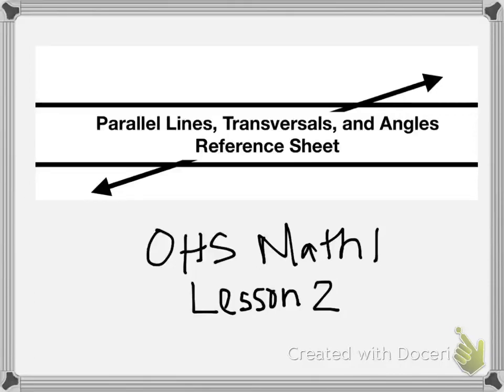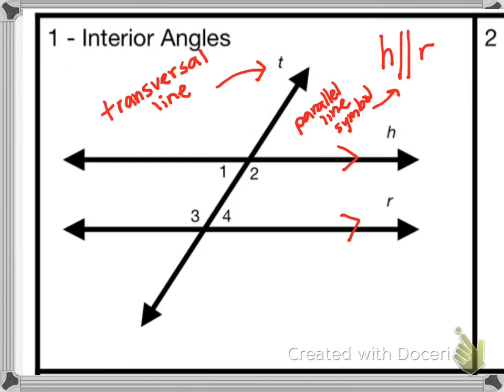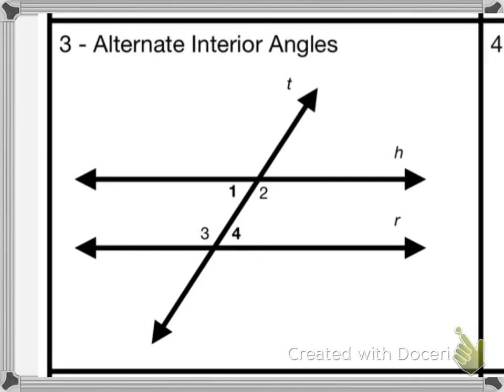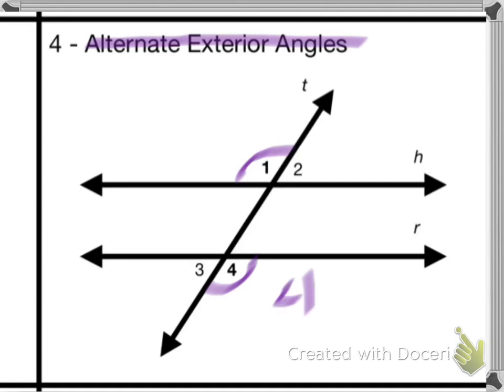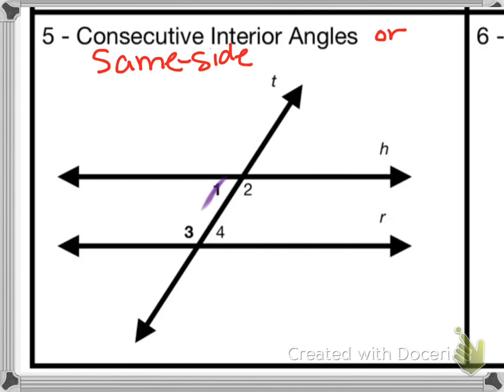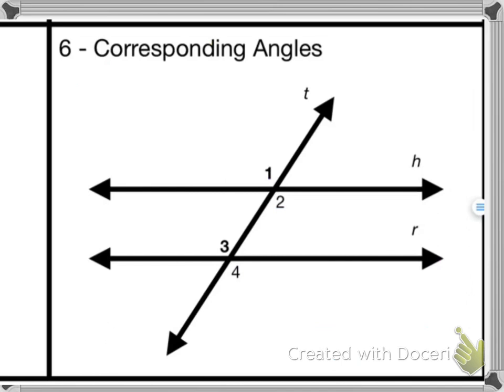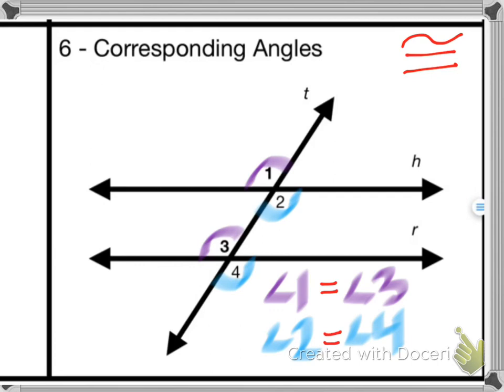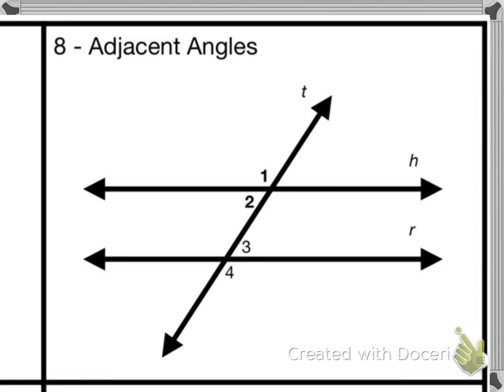Parallel Lines, Transversals, and Angle #1-7 Reference Sheet NOTES part 1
Angles that are formed when parallel lines are cute by a transversal and angle  review.